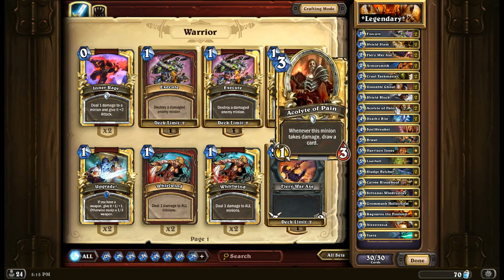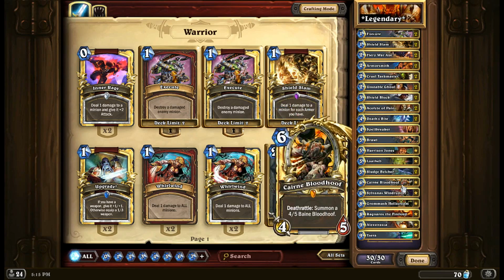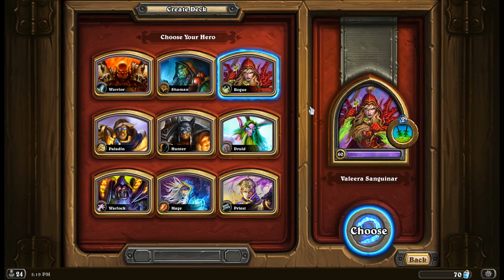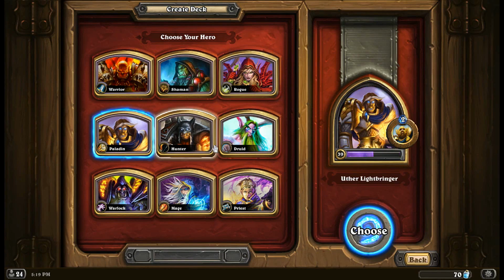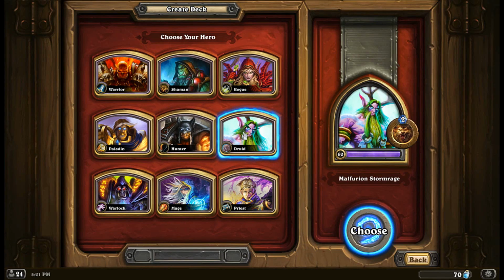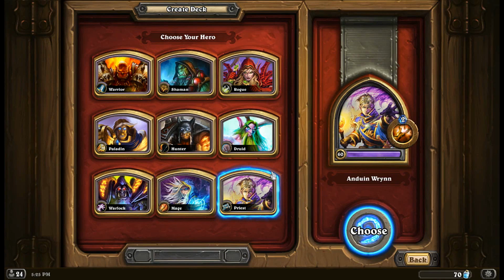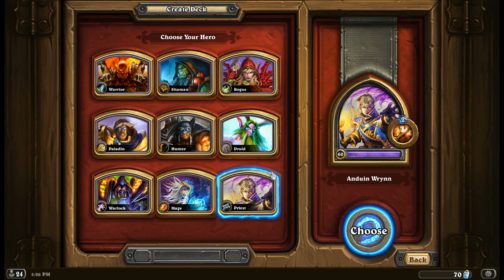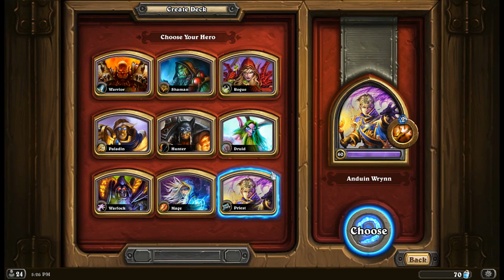[Hearthstone Decks] Warrior Control Deck Intro and Match Up summary with Alchemixt!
Hey everyone! This is Alchemixt and I am here to bring you guys a video series on Warrior Control. Warrior Control has gotten quite popular on the ladder recently and it has always been one of my favorite classes. Since this is my first video series for Tempo Storm, I figured I should talk a little about myself and some of my Hearthstone achievements before I go into the guide.

My name is Dan (Alchemixt) Walton and I have been playing Hearthstone since the beta. I am a former member of Team DKMR and Team Curse Gaming.
As far as results are concerned I have 3x 1st Place finishes in ESL cups, 4x IHearthu KOTH winner, 2x Deckwars Winner, DKMR Invitational 1st Place, WEC China qualifier, WCA China Top 16, and multiple high legend ranked seasons with my best finish at #5 in season 1.

Pros
- Very Solid Deck overall (No really terrible matchups)
- Access to the best and most efficient removal cards in the game
- Great survivability which allows you to almost always make it to late game and drop your huge threats

Cons
- Occasionally your hand might get clogged up with expensive cards early on
- One of the most expensive decks to craft
- Very Reliant on Acolyte of Pain for card draw

Mulligans
- You almost always want to throw back expensive cards unless they are specifically needed for the match up (Loathab for Rogue would be an example)
- If you are unsure what to mulligan for then just always go for Fiery War Axe and early game creatures
- The reason you want to mulligan aggressively for early game is because your late game is always going to be great. You just need to survive long enough to get to that point.